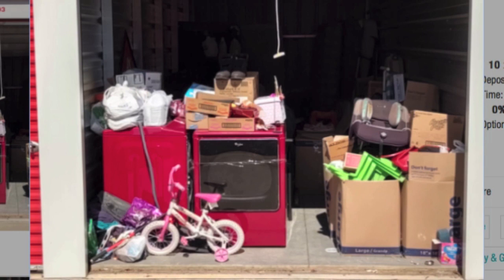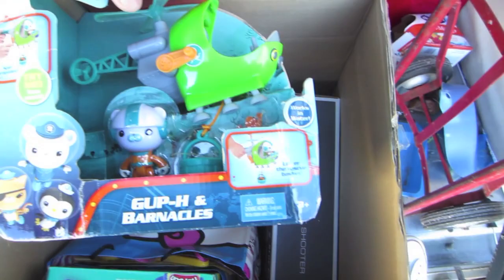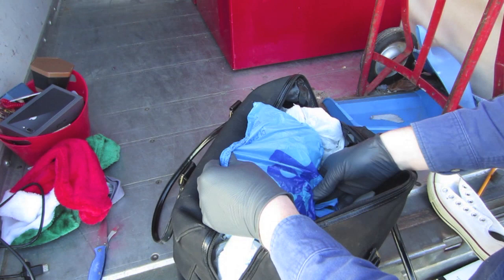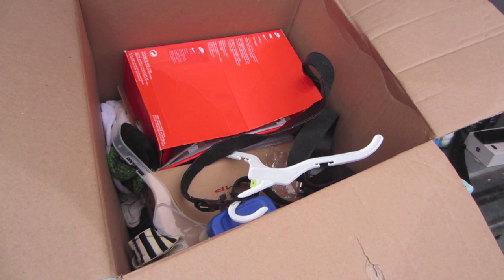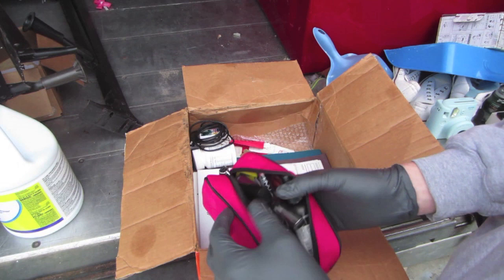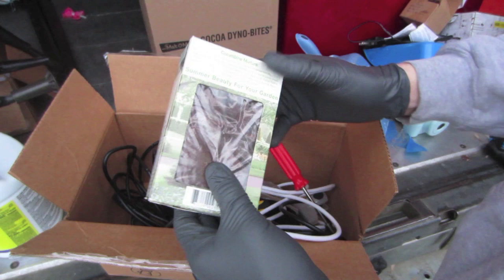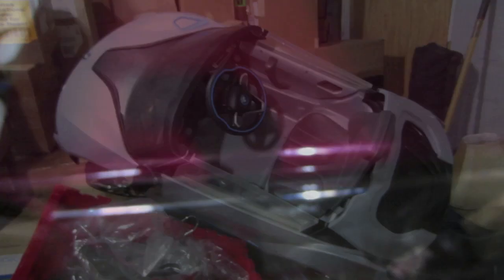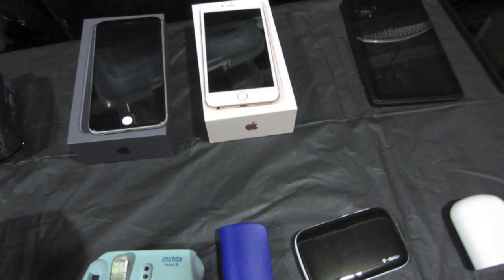LOADED 10x30 Storage Unit: Silver, New Merchandise, Washer/Dryer, Power Wheel Cars, and More!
We recently bought this loaded storage unit up in Clarksville, TN. When I bid on the unit the main thing I was seeing that interested me was the washer and dryer. It was a bit of an unusual unit in that there was basically zero furniture in this unit. The only big items were the washer and dryer. There were a lot of good small items for our store and a lot of items to go on eBay.